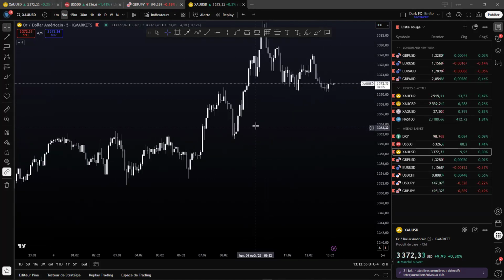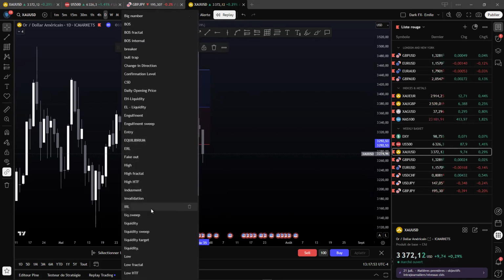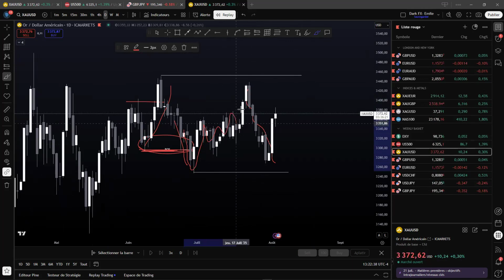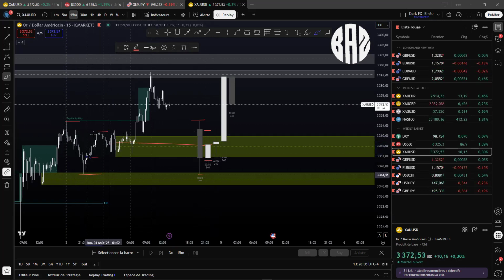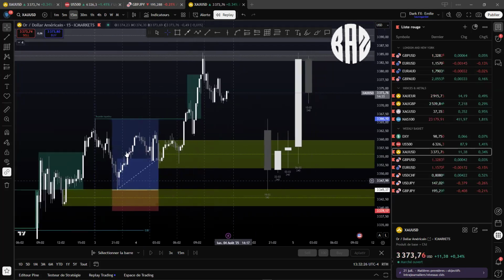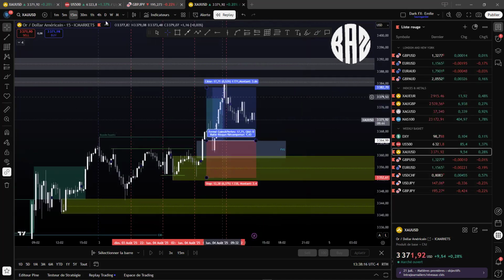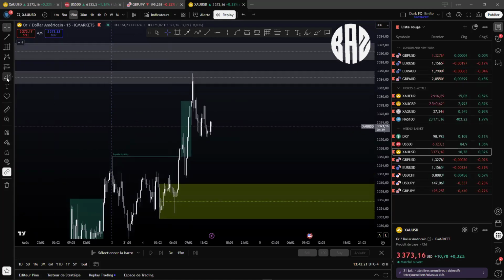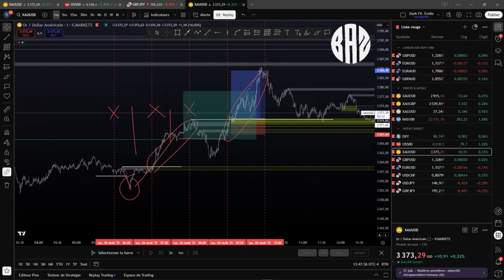LEARN AND EARN - EP.04 THE BAZ INDICATOR is a Game Changer - TRADING STARTEGY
Learn how to use the BAZ indicator to get entry levels and targets